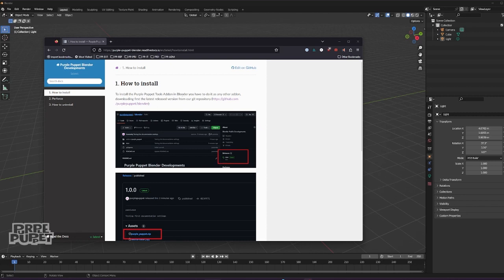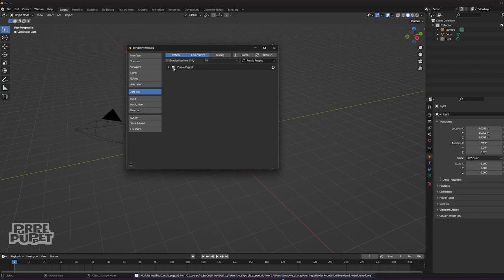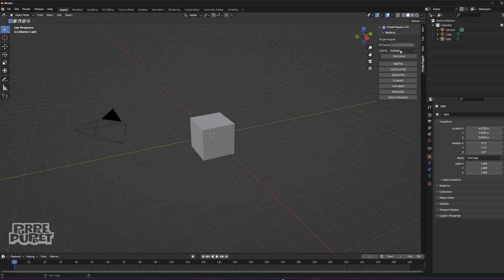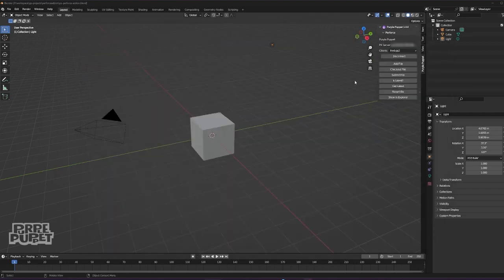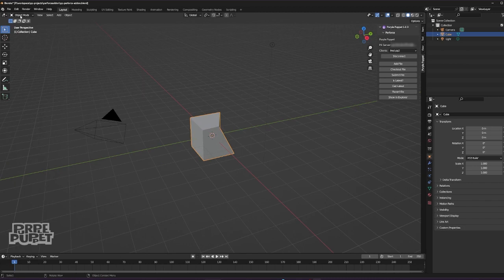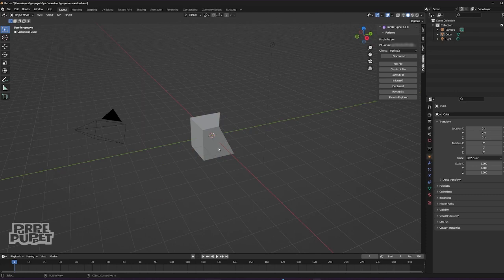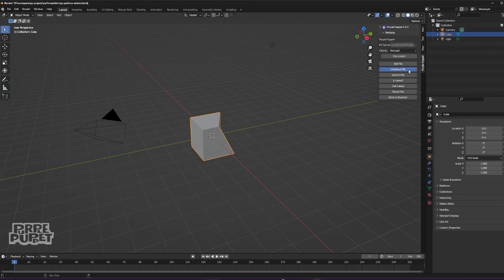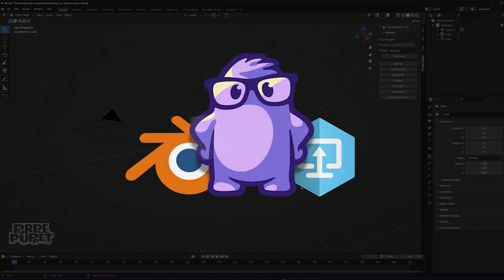Perforce Blender Addon by Purple Puppet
Documentation:
(go to the latest release)

This addon is provided by Purple Puppet BV and is available for free.